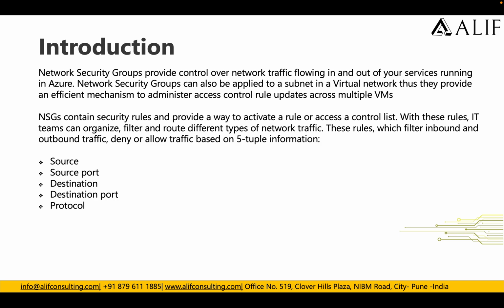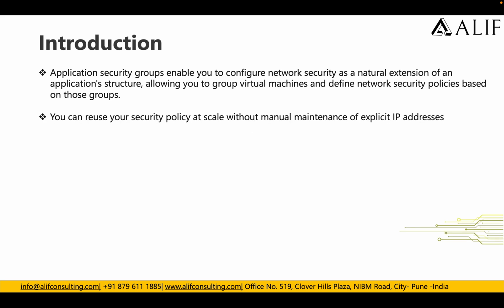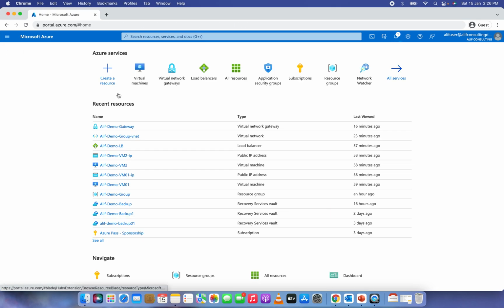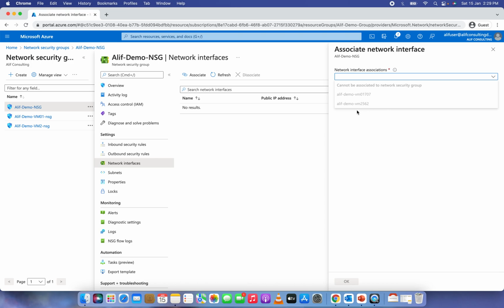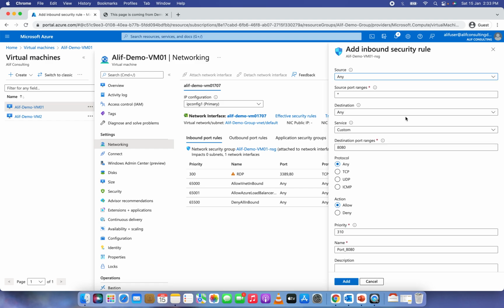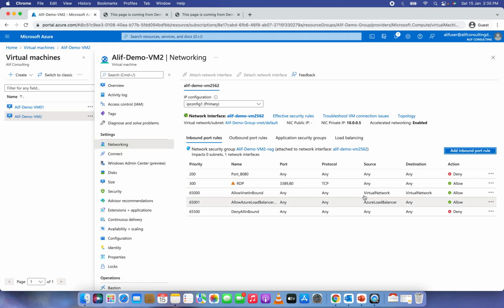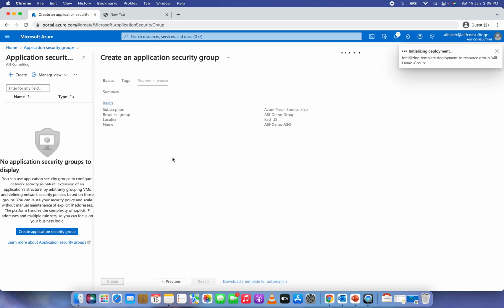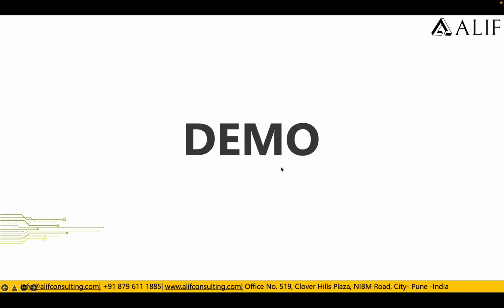Difference between NSG's (Network Security Group) & ASG's (Application Security Group) Azure.